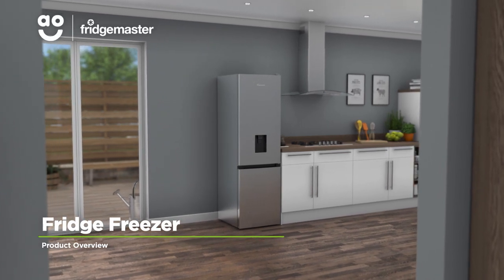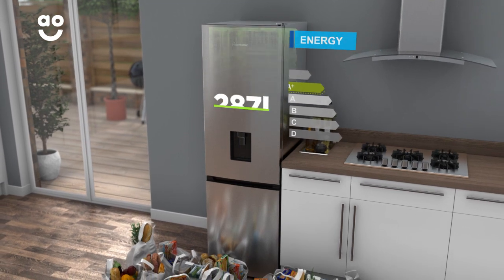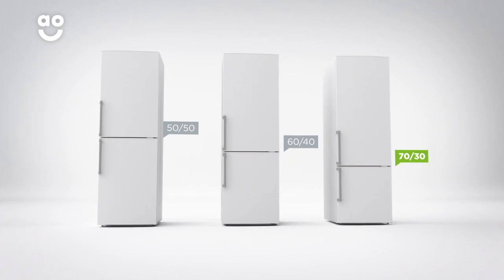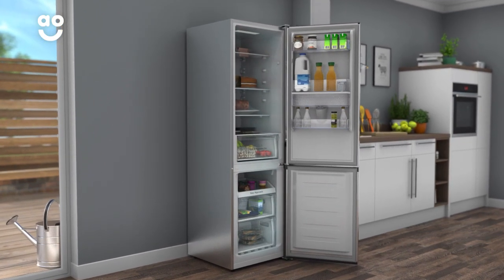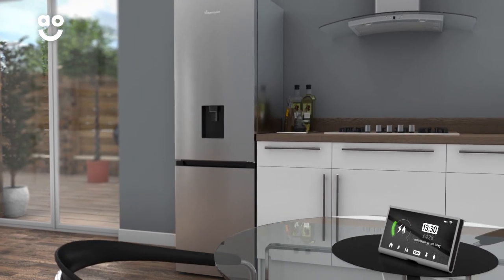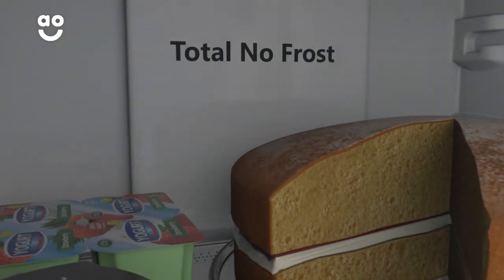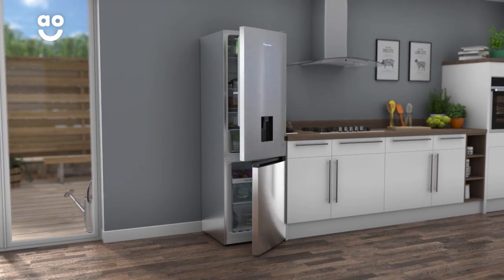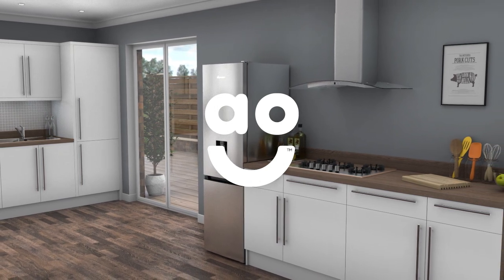Fridgemaster Fridge Freezer MC60287DS Product Overview | ao.com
Discover all you need to know about the MC60287DS fridge freezer from Fridgemaster in our short product video. The Holiday Setting is really handy when you go away for extended periods, as it keeps the fridge in a low power mode while still protecting your frozen foods. The freezer automatically defrosts too, so you don’t ever have to scrape ice away.